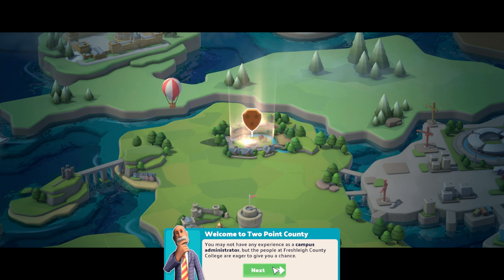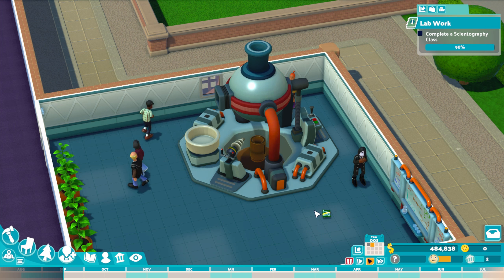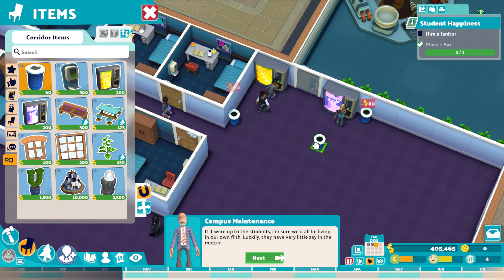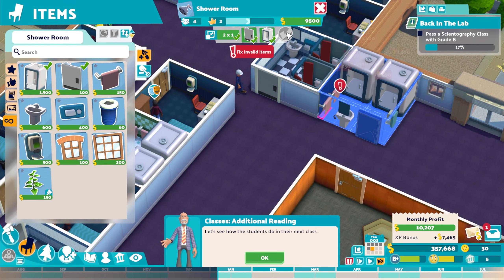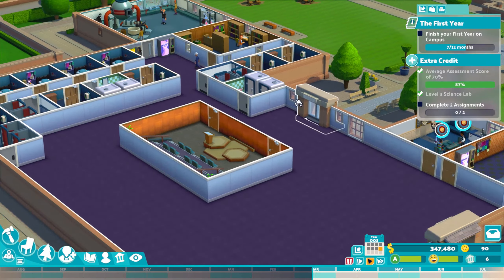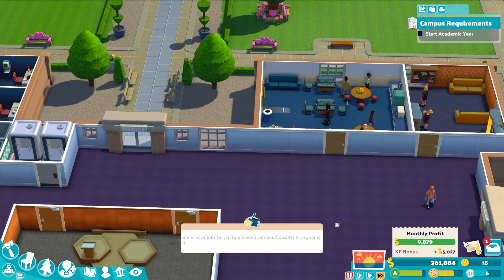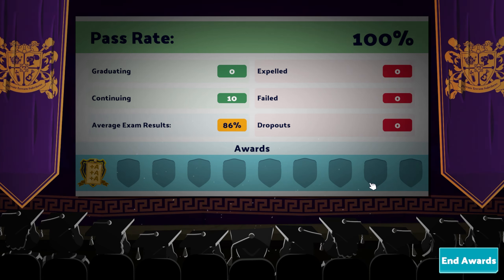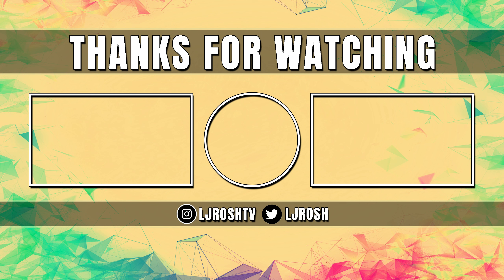Freshleigh Meadows🌟| Two Point Campus | Career Mode